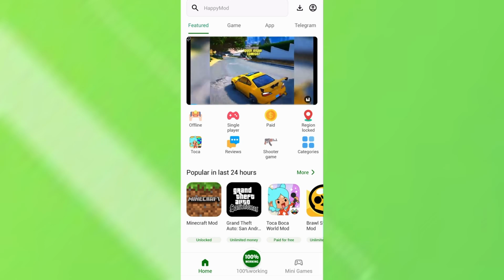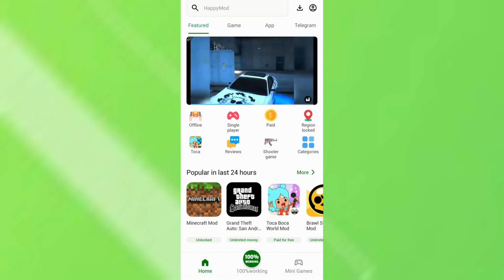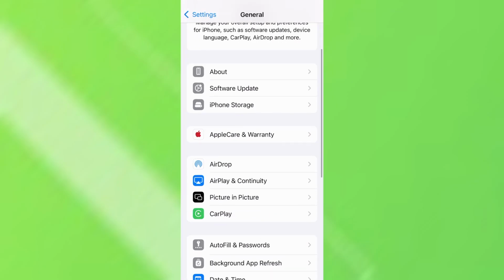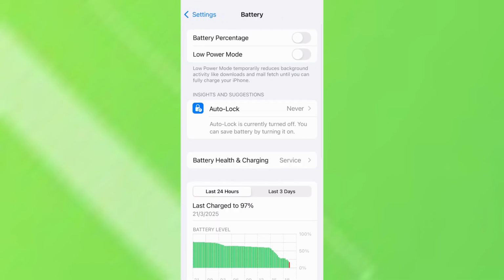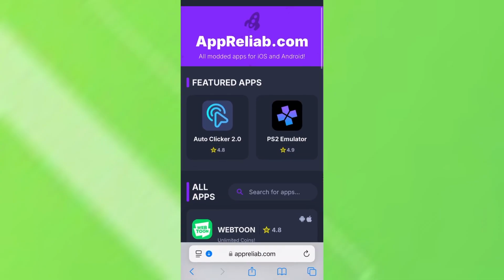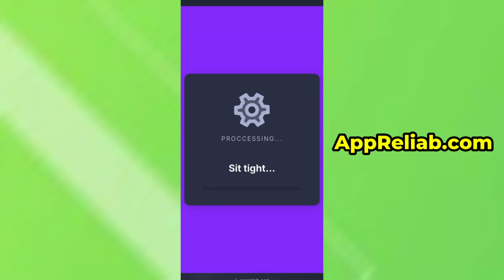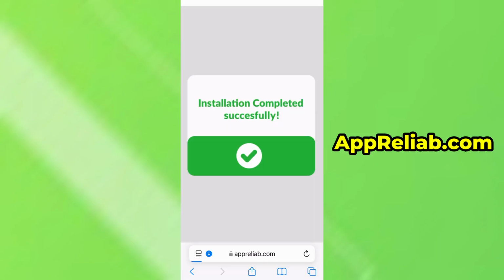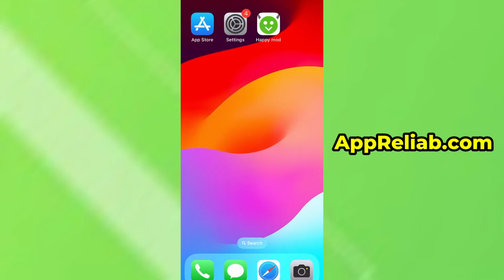HappyMod on iOS iPhone iPad ✅ How to Download HappyMod on iOS Devices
In this video, I’ll show you how to download and install HappyMod on iPhone and iPad in 2025 — simple step-by-step tutorial!